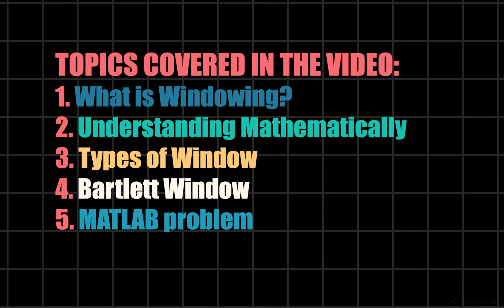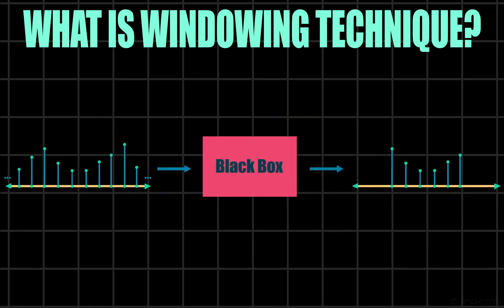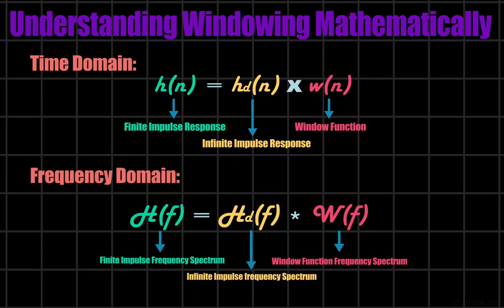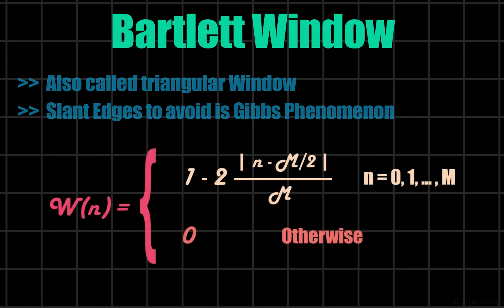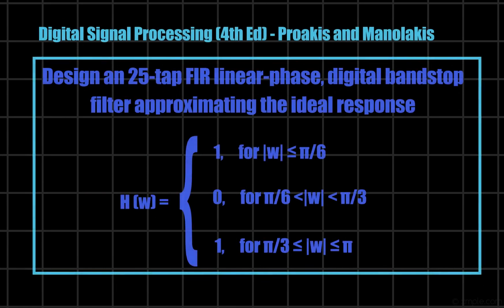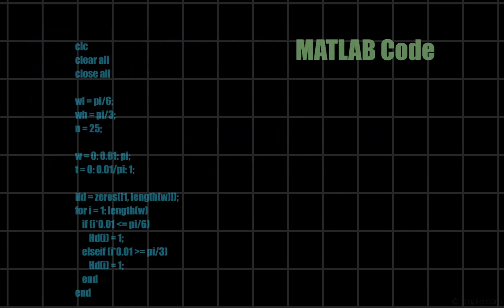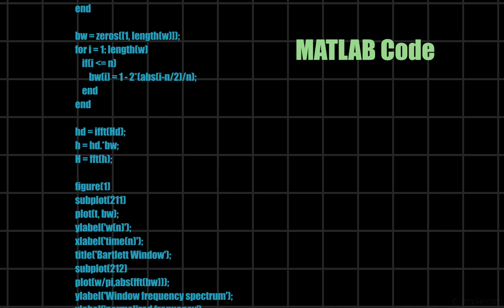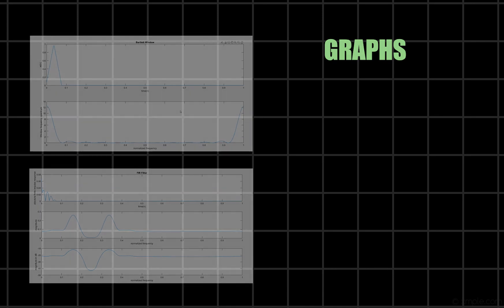Bartlett Window explained with a solved MATLAB problem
Satyajeet Dash 611973

Timecodes:
0:00 - Intro
0:25 - Windowing
1:00 - Understanding Window Mathematically
1:18 - Types of Windowing
1:30 - Bartlett Window
2:15 - MATLAB problem